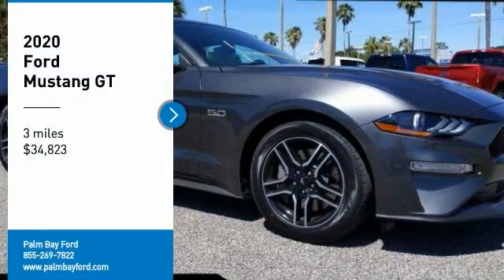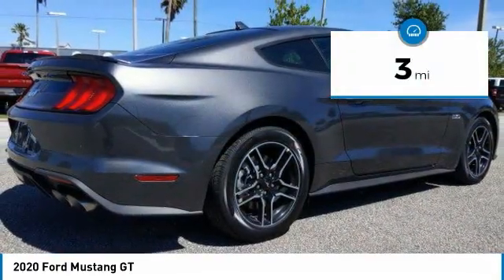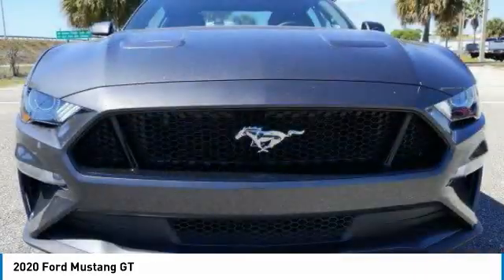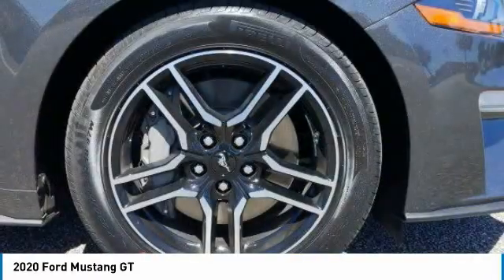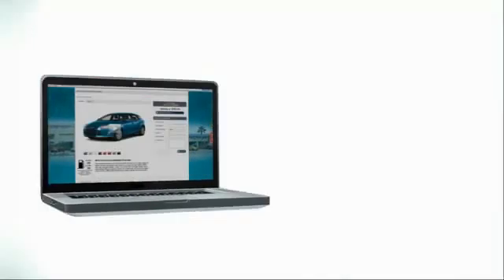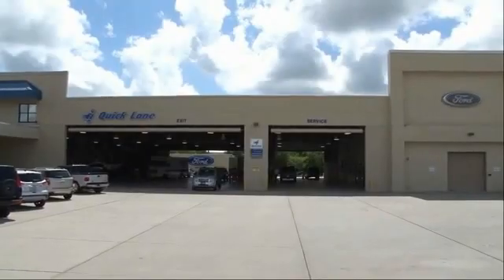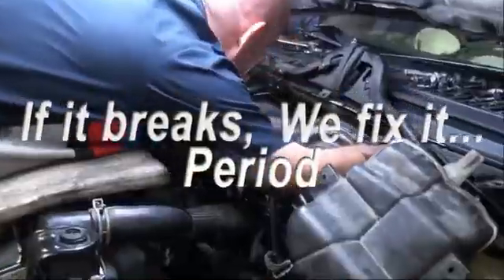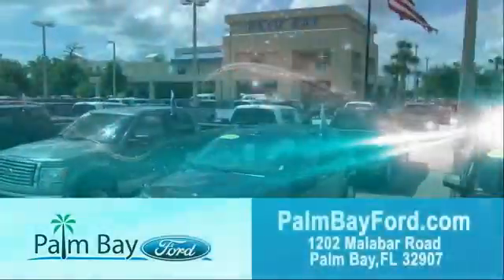2020 Ford Mustang Palm Bay FL L5149613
2020 Ford Mustang GT

2020 Ford Mustang Magnetic GT RWD 10-Speed Automatic 5.0L V8 Ti-VCTThis vehicle includes the following Features: Equipment Group 300A  Ford Safe & Smart Package (Adaptive Cruise Control  Automatic High Beam  Lane-Keeping System  Pre-Collision Assist w/Pedestrian Detection  and Rain-Sensing Windshield Wipers)  4-Wheel Disc Brakes  ABS brakes  Air Conditioning  Alloy wheels  AM/FM Stereo  Auto-dimming Rear-View mirror  Brake assist  Bumpers: body-color  Cloth Bucket Seats  Compass  Delay-off headlights  Driver door bin  Driver vanity mirror  Dual front impact airbags  Dual front side impact airbags  Electronic Stability Control  Emergency communication system  Exterior Parking Camera Rear  Four wheel independent suspension  Front anti-roll bar  Front Bucket Seats  Front Center Armrest  Front fog lights  Front reading lights  Fully automatic headlights  Illuminated entry  Knee airbag  Low tire pressure warning  Occupant sensing airbag  Outside temperature display  Overhead airbag  Overhead console  Panic alarm  Passenger door bin  Passenger vanity mirror  Power door mirrors  Power driver seat  Power passenger seat  Power steering  Power windows  Radio data system  Rear anti-roll bar  Rear Parking Sensors  Rear window defroster  Remote keyless entry  Security system  Speed control  Speed-sensing steering  Speed-Sensitive Wipers  Split folding rear seat  Spoiler  Steering wheel mounted audio controls  Tachometer  Telescoping steering wheel  Tilt steering wheel  Traction control  Trip computer  Variably intermittent wipers  and Voltmeter.We offer Market Based Pricing  so please call to check on the availability of this vehicle. WE'LL BUY YOUR VEHICLE  EVEN IF YOU DON'T BUY OURS! #1 FORD DEALER IN THE AREA. LOCALLY OWNED AND OPERATED. NOBODY BEATS A PALM BAY FORD DEAL  NOBODY!!